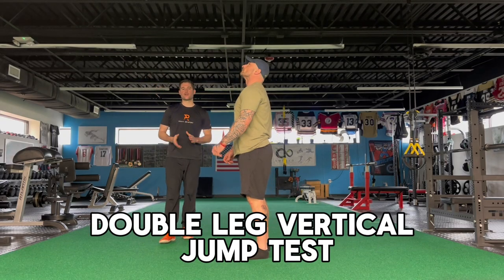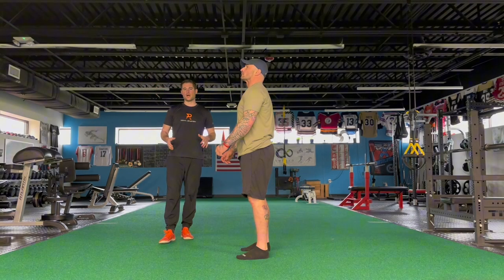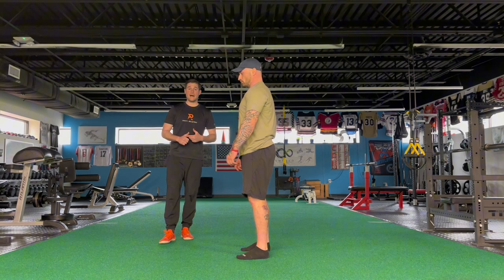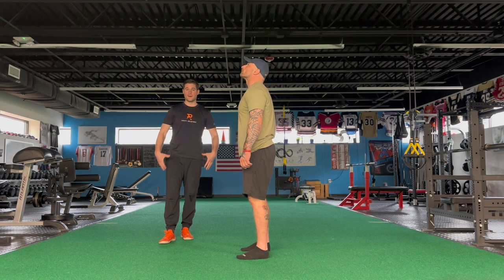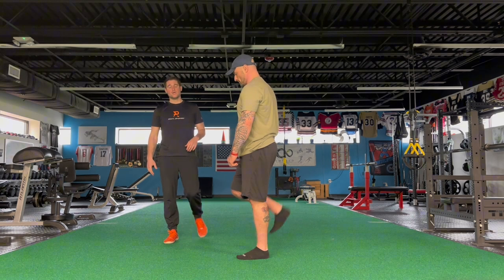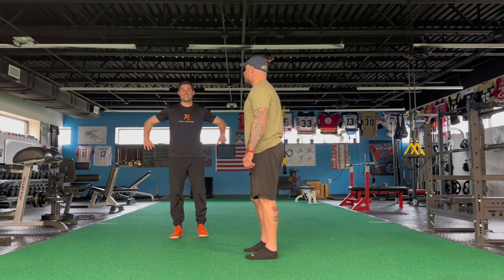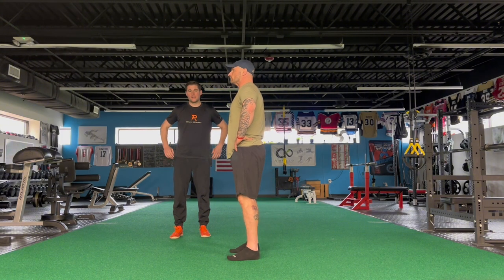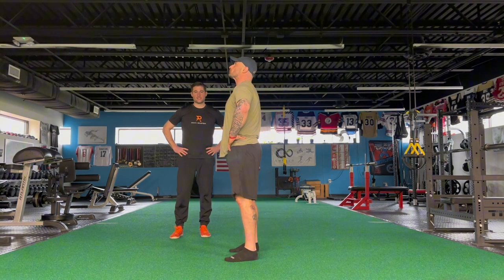Double Leg Vertical Jump Test